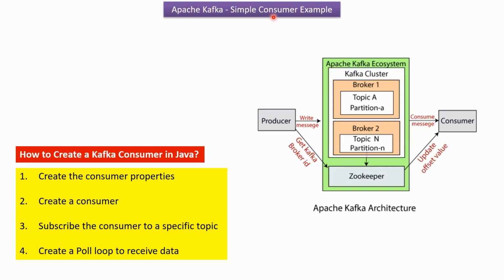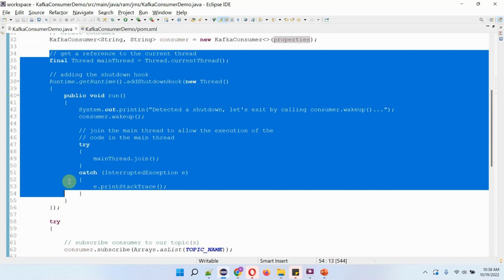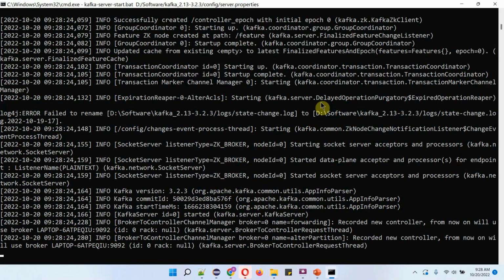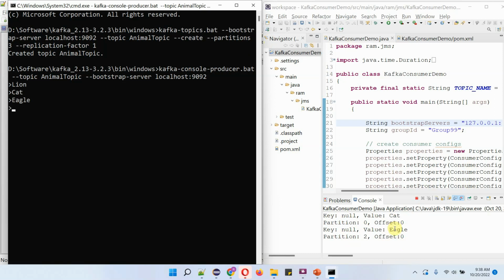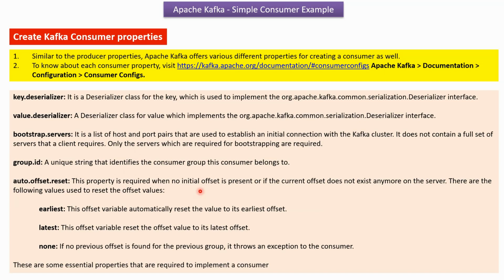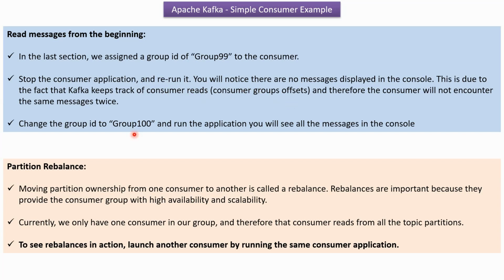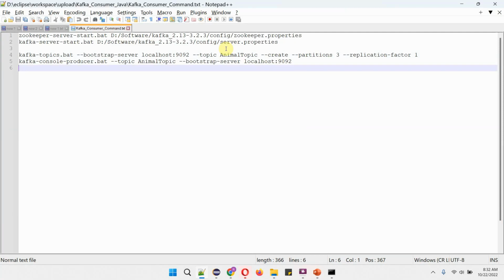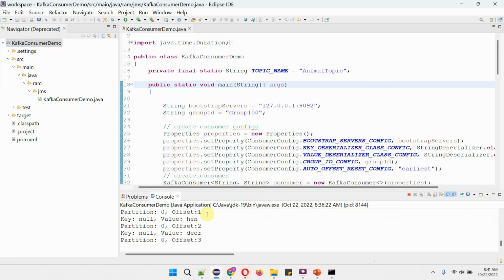Apache Kafka Consumer for Java | How to Consume Messages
Welcome to our tutorial on creating a simple Kafka consumer in Java! In this video, we'll guide you through the process of writing Java code to consume messages from Apache Kafka, a distributed streaming platform.

Apache Kafka is widely used for building real-time data pipelines and streaming applications. Understanding how to create a Kafka consumer in Java is essential for leveraging Kafka's capabilities in your projects.

In this tutorial, we'll start by providing an introduction to Kafka consumers and their role in consuming messages from Kafka topics. Then, we'll dive into writing Java code to create a simple Kafka consumer, step by step.

We'll also cover best practices for handling message processing, error handling, and scaling your Kafka consumer application.

Whether you're new to Kafka or looking to deepen your understanding of Kafka consumers in Java, this tutorial is for you. By the end of this video, you'll have a clear understanding of how to create a Kafka consumer in Java and integrate it into your applications.

Let's dive into the world of Kafka consumers in Java and unlock the full potential of Apache Kafka for your projects!